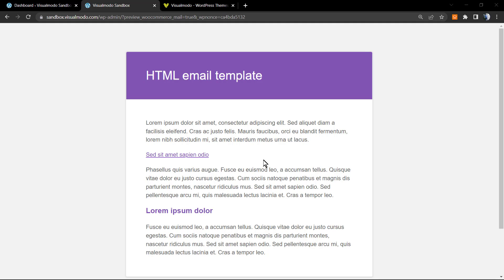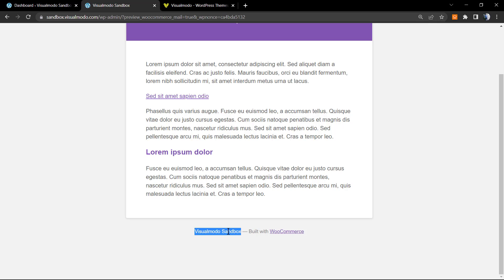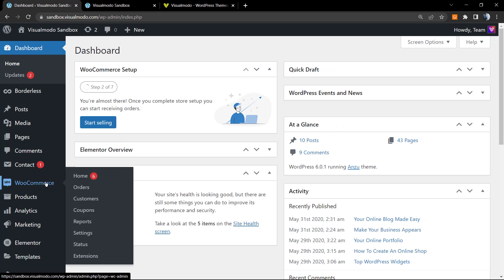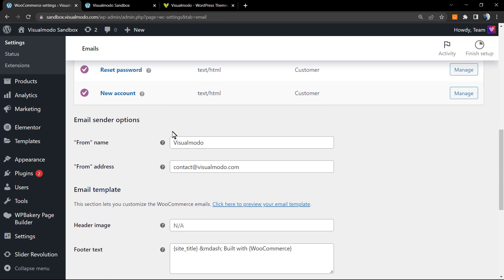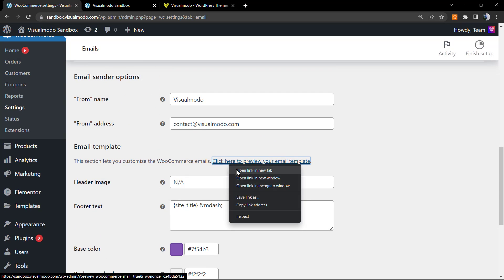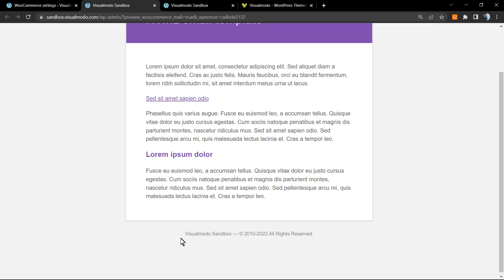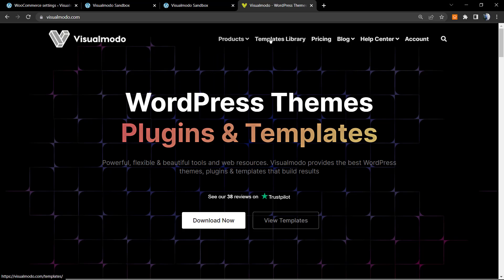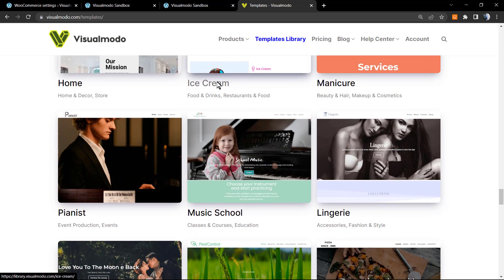How to Remove Email Footer Text ‘Built With WooCommerce’ Without Coding - WordPress Plugin Tutorial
In today's video tutorial you'll learn how to remove the WooCommerce email footer default text of ''Built with WooCommerce' without code, in a simple and fast method.
The WooCommerce email footer has a default message - built with WooCommerce, that appears on all order emails, you may want to replace it or remove it all. In this quick tip, I'll show you where to change to remove Build with WooCommerce in the email footer.

By default, WooCommerce order emails include footer text with a WooCommerce credit link, and most users will want to replace it with a custom text message or remove it all automatically. If you don't see the default order email, the footer text will appear. To remove WooCommerce auto-generated email footer text, you don't need a plugin, as WooCommerce by default allows you to edit this text on the settings page. To edit, follow these steps.

Steps to remove email footer text created with WooCommerce Log in to your WooCommerce site and navigate to the WooCommerce settings page. On the WooCommerce settings home page, check the email settings as indicated by the arrow.

Scroll down and find the text area where the footer text is located. Modify the text and save the changes and you will successfully remove the email body created with WooCommerce from the order footer. You can replace it or remove it and leave it blank, if you leave it blank you won't see any footer text in your email order.

As you can see in both steps, you don't need a plugin to change or remove the Build with WooCommerce message in the order email, as WooCommerce provides a default option to change the footer text of this email.